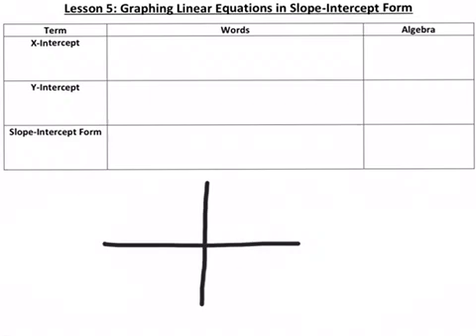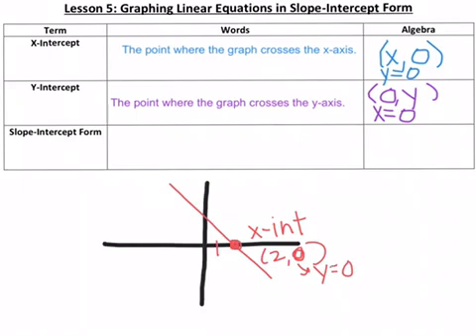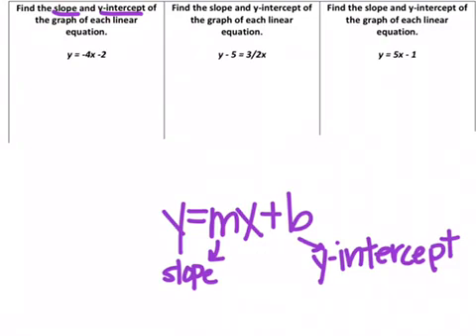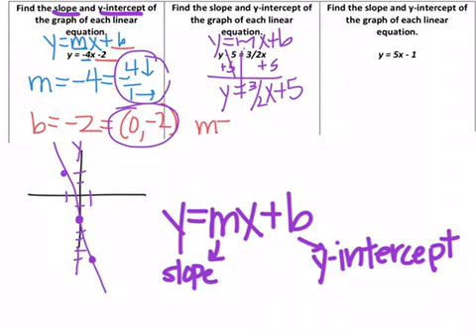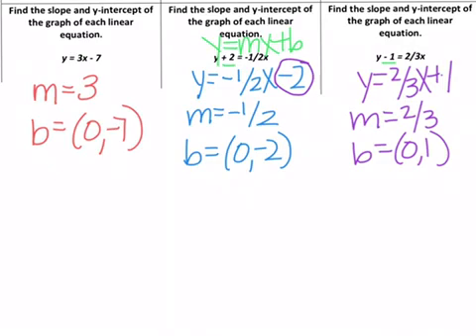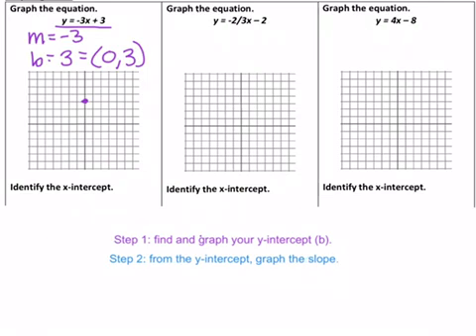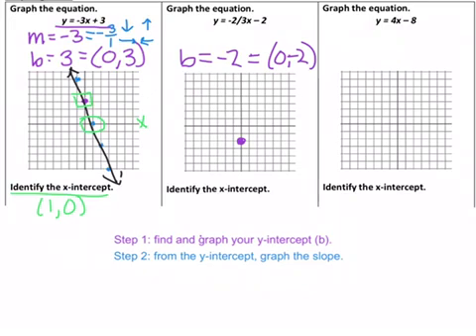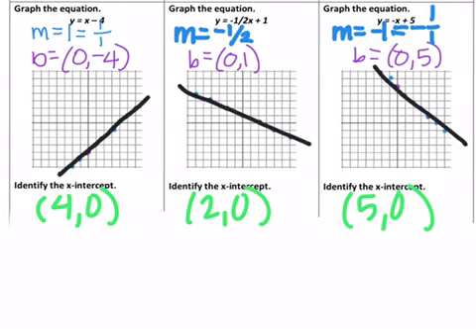Lesson 5: Slope-Intercept Form